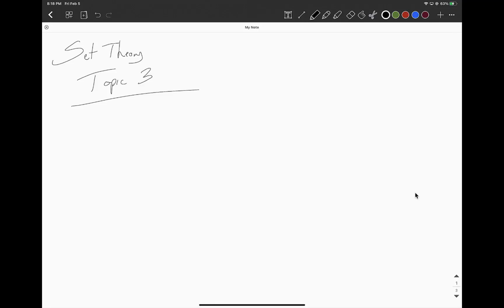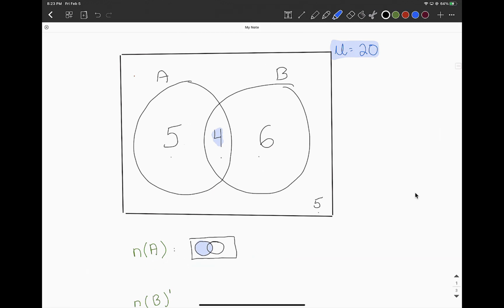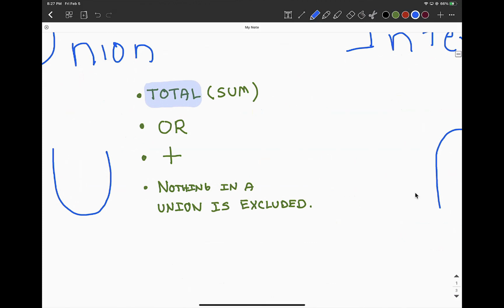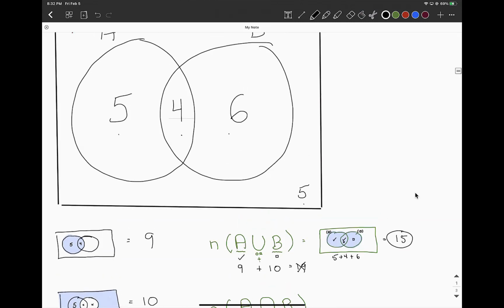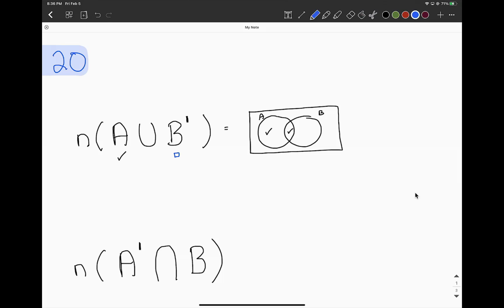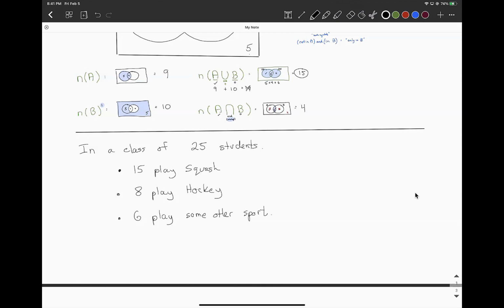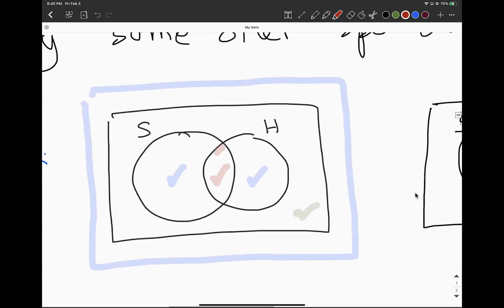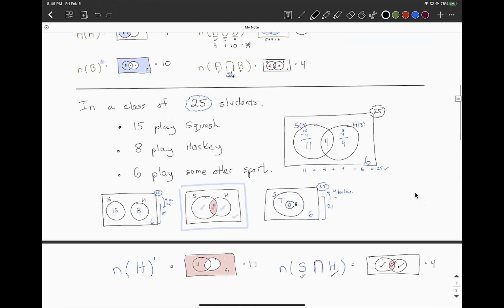M30-2 Set Theory Topic 3 Overview